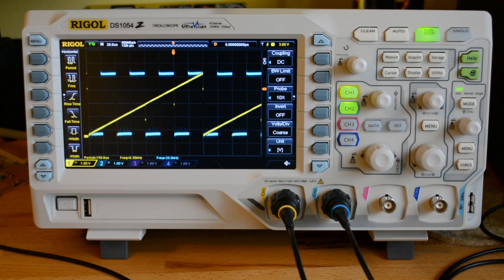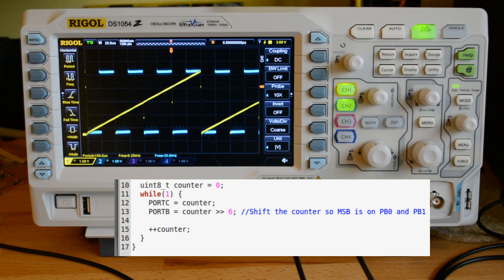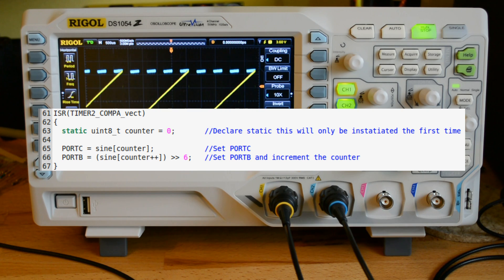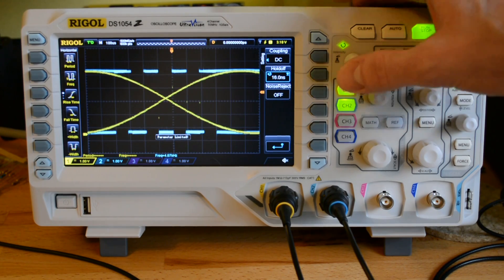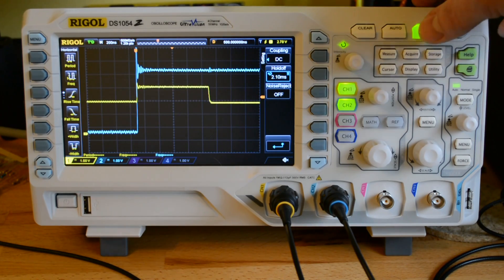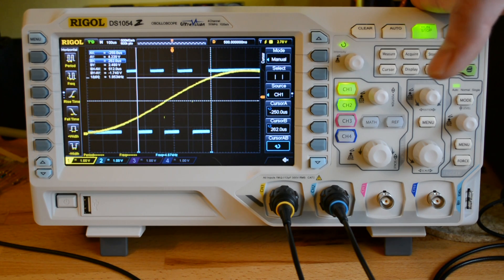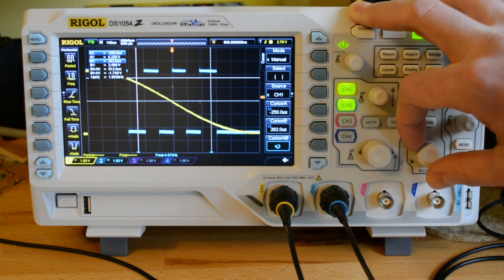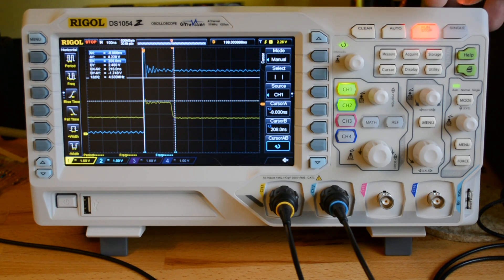Scope Noob: DDS, and False Triggers, and split-port timing delays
This week's installment of Scope Noob explores measurements of signals generated using Direct Digital Synthesis. Driving DDS with a microcontroller creates a few interesting issues that prompt the need to learn about holdoff, and to investigate the assembly code generated by the compiler.